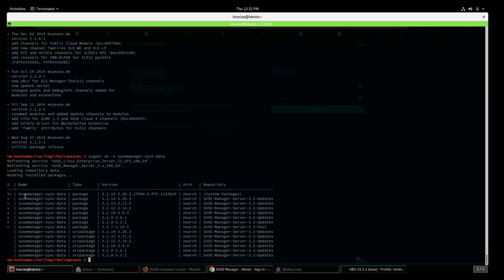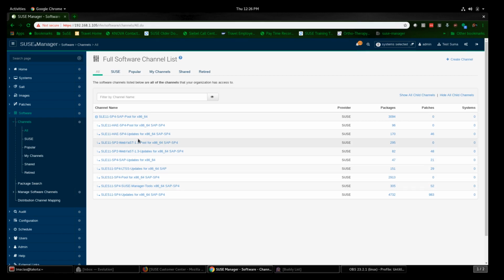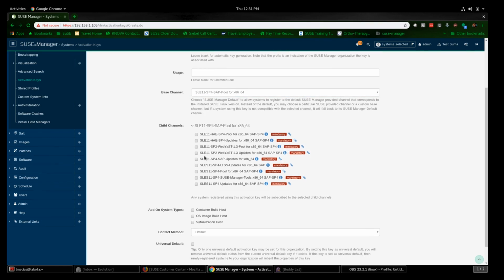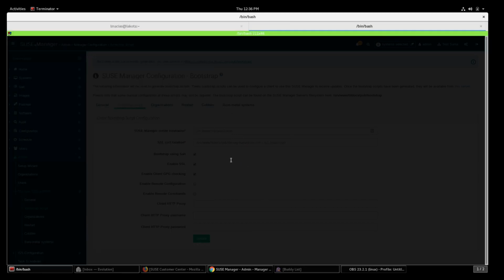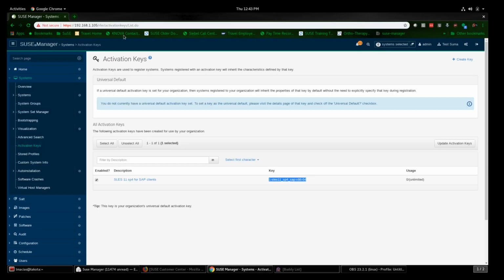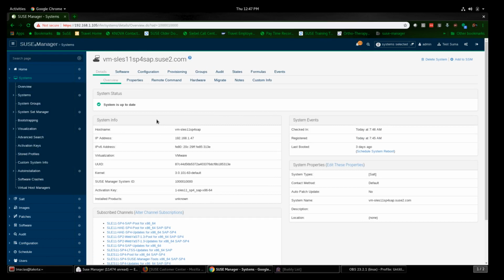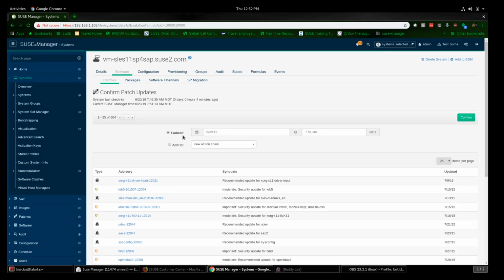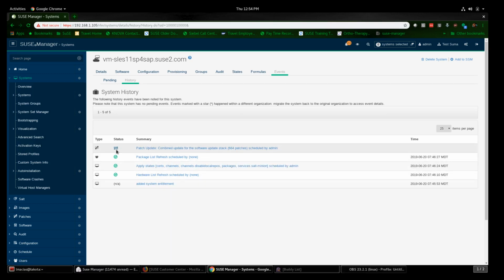SUSE Manager Install Part 2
This video demonstrates how to sync repos, create Suse Manager activation keys, create a bootstrap script, register a client as a salt minion, path the suse manager client.